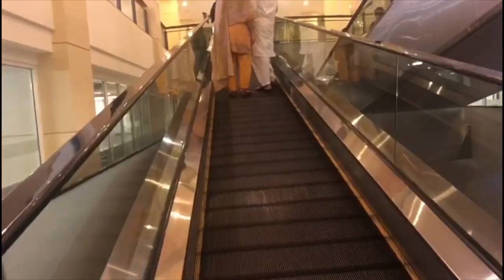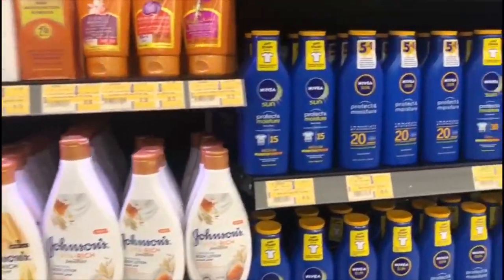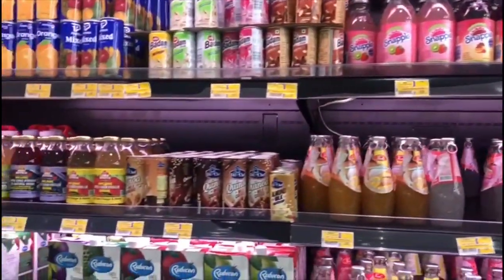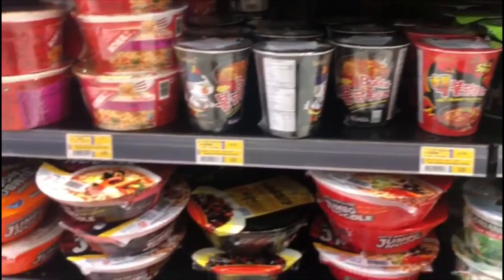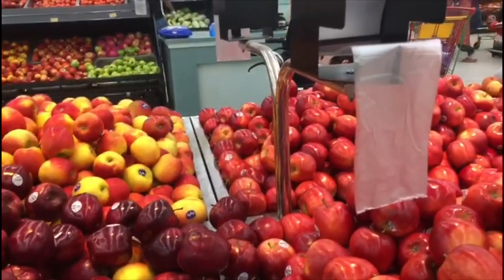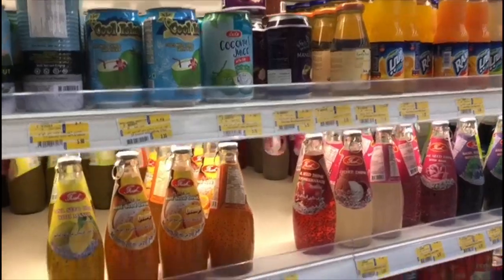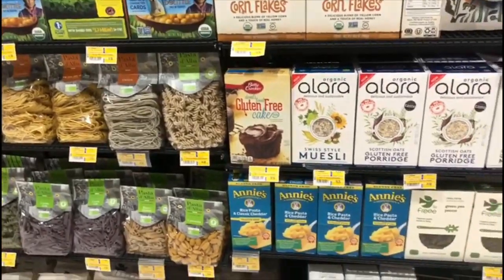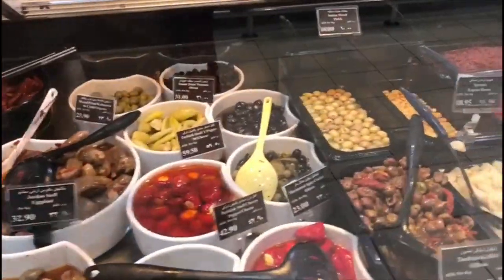GROCERY SHOPPING IN LULU MARKET | CAPITAL MALL . ABU DHABI (UAE) (LATEST 2020)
In this video, you will find about all the things you can buy under one roof in LULU MARKET INSIDE CAPITALMALL, ABUDHABI, UAE.

This is lulu market in capital mall, located in MUSSAFAH city, ABU DHABI, UAE.

I WILL BE EXPLORING WHAT UAE HAS TO OFFER IN TERMS OF MALLS, MUST VISIT TOURIST ATTRACTINS, PARKS, RESORTS, CAFE'S AND MUCH MORE